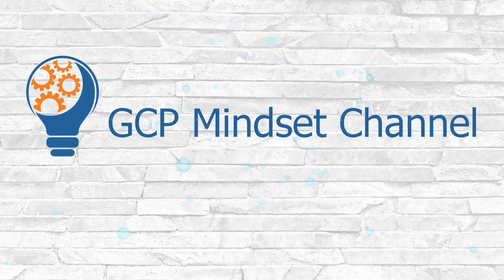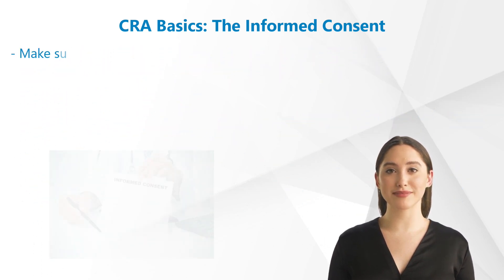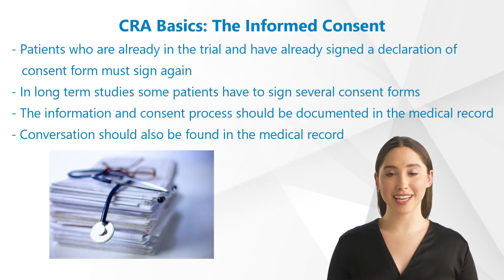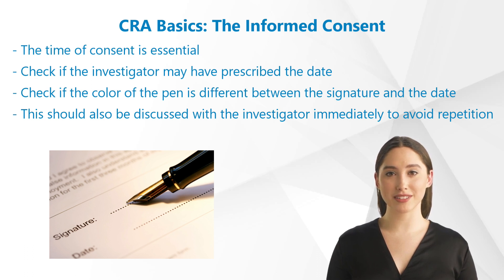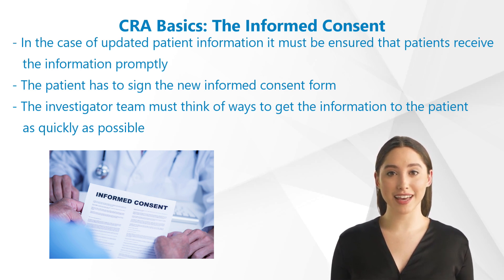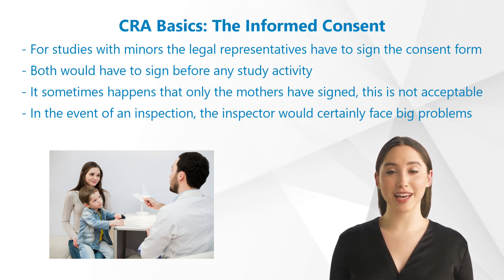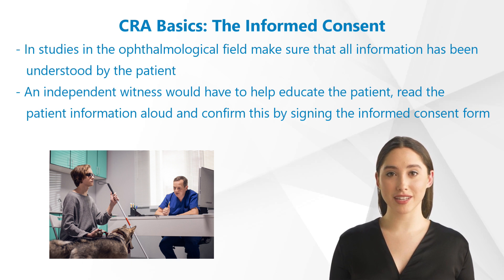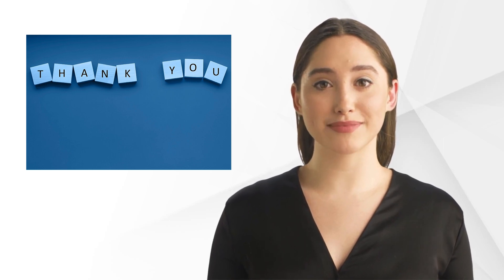CRA Basics: Good To Know About Visits - The Informed Consent - Part 8